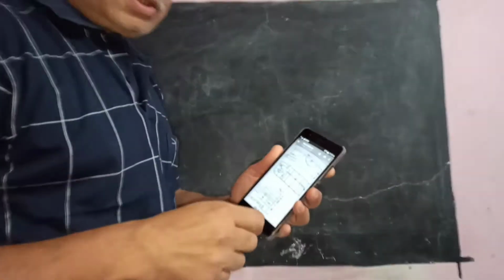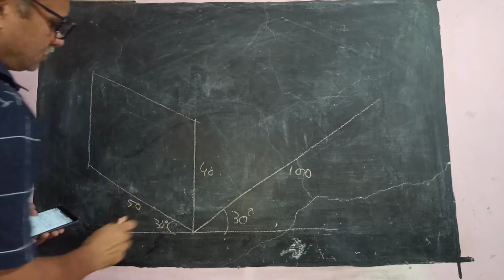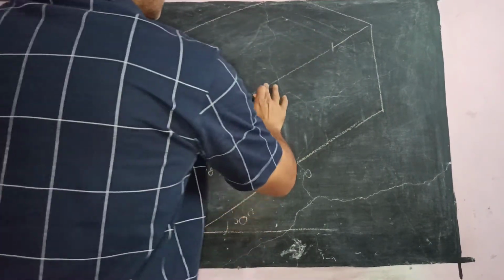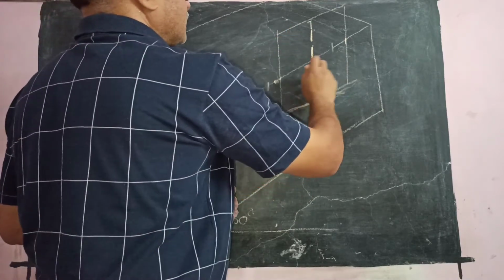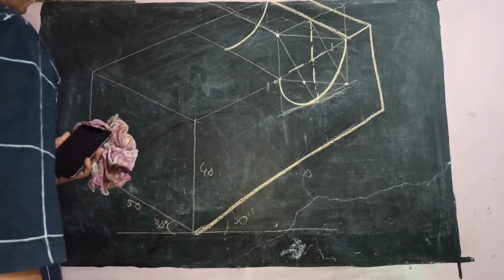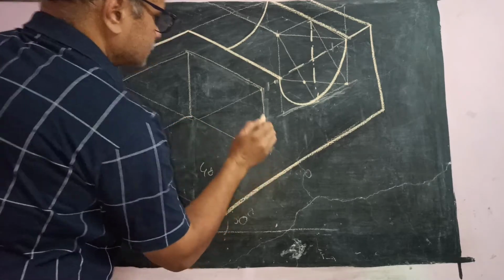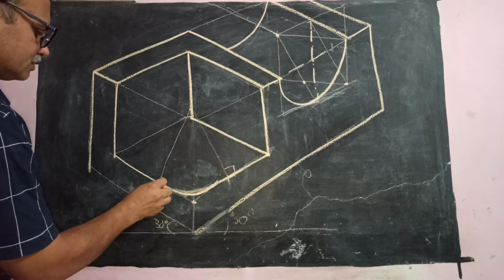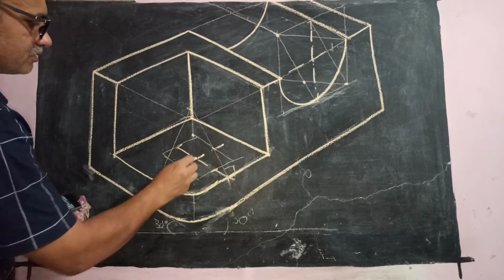18 April 2020